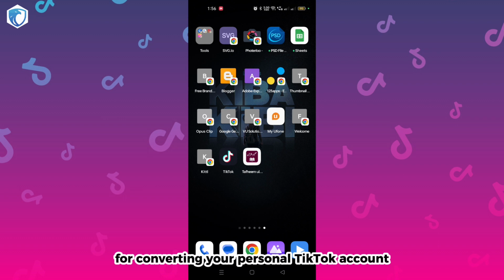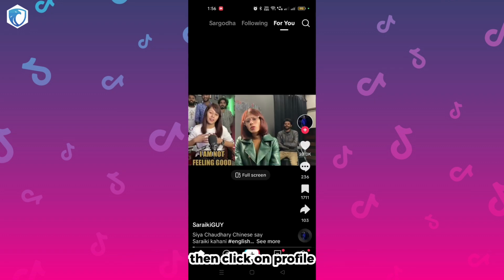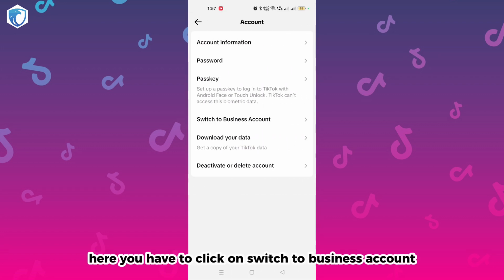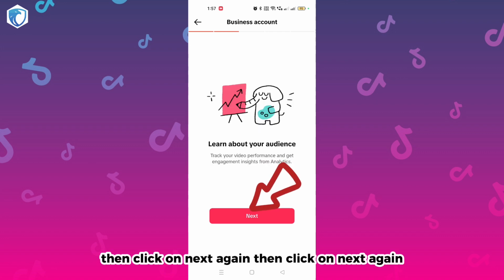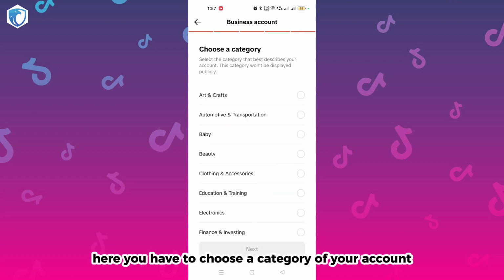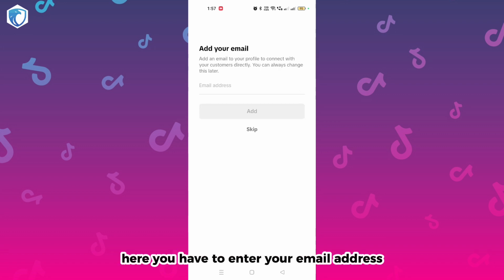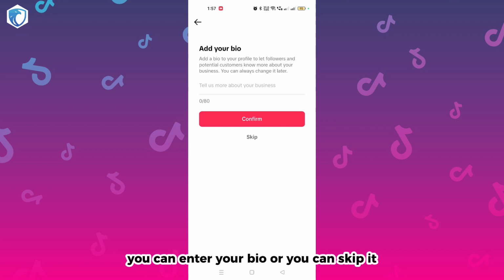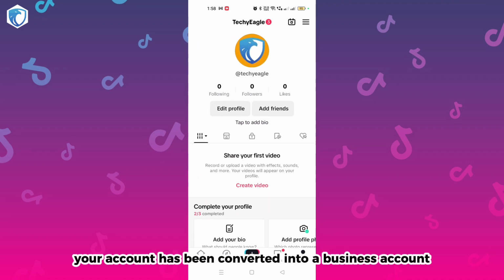How to Set Up a Business TikTok Account ? Techy Eagle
How to Create a Business TikTok Account? | Turn TikTok Account into Business Account

In this video, we'll guide you through the process of setting up a TikTok account specifically tailored for business purposes, empowering you to leverage the platform's vast audience and dynamic features for marketing success. Follow our step-by-step instructions to seamlessly create your business account, enabling access to valuable analytics and promotional tools. Don't miss out on the opportunity to elevate your brand on TikTok – watch now and unlock your business's full potential.